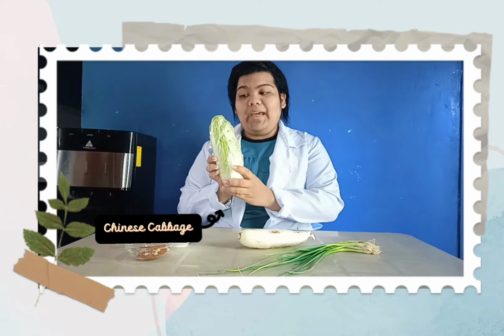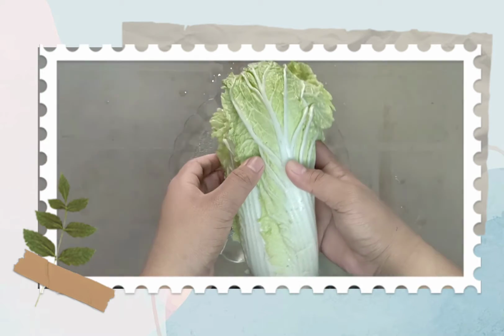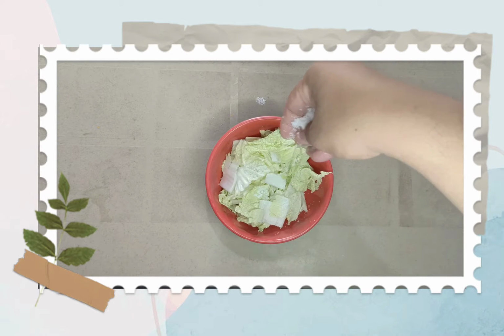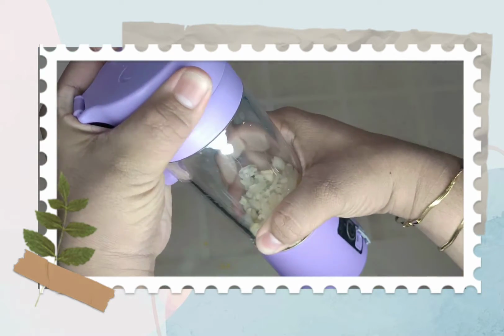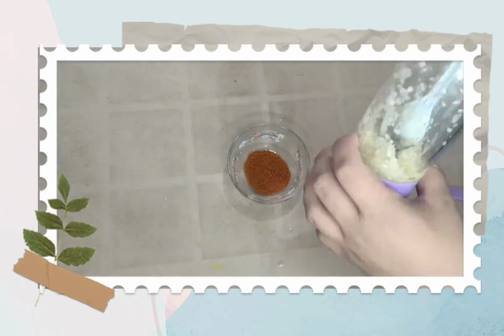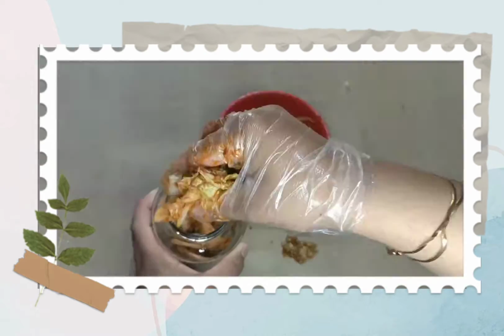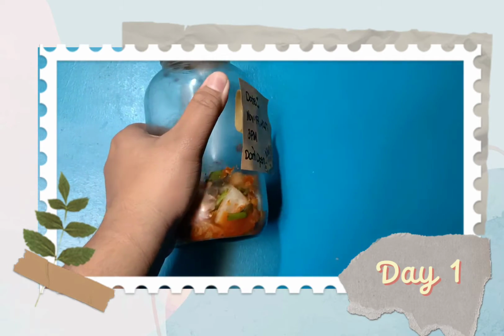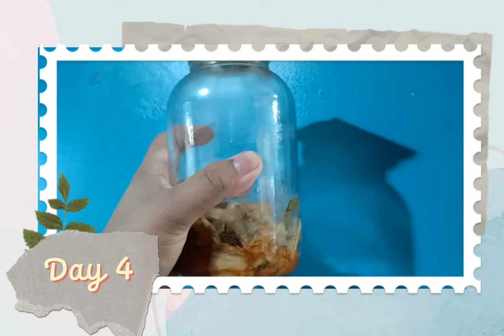MONTEALTO | Simple Fermentation Set Up for Cabbage